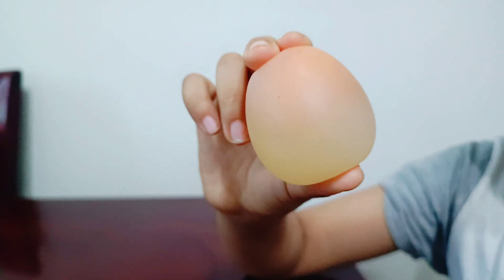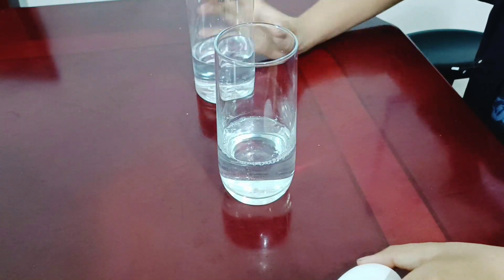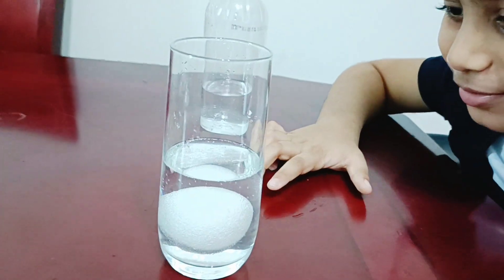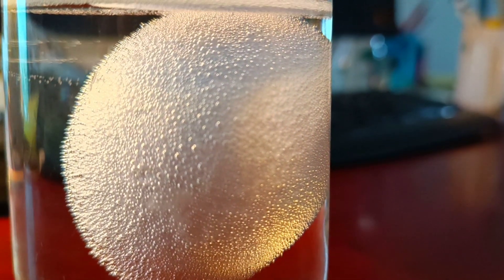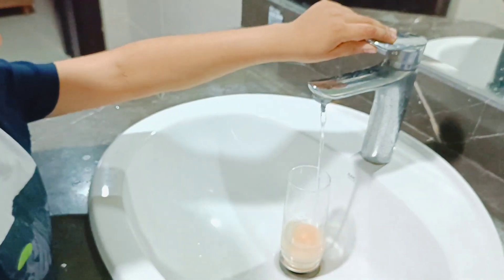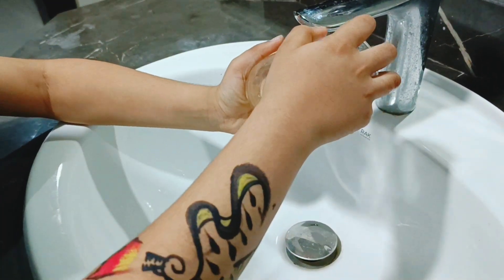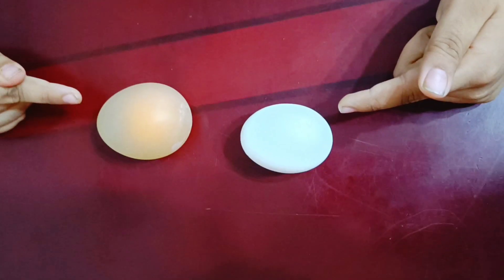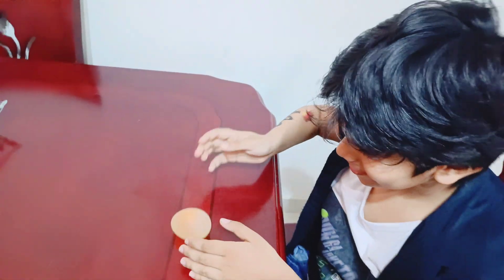Bouncy Egg?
This experiment allows you to see how two common household materials react — eggshell and vinegar. When these materials come in contact, a (safe) chemical reaction takes place and creates new compounds. This easy experiment is great for children to do on their own, and fun to observe how the egg changes over time.

How long does the egg in vinegar experiment take?
These are bubbles of carbon dioxide gas from the reaction. It can take 12-24 hours before a good portion of the shell is removed. A good sign of progress is a white frothy scummy layer on the top of the surface of the vinegar. After a day of soaking you can carefully remove the egg from the vinegar.

What happens when you leave an egg in vinegar for too long?
What happens? Be careful, the eggshell will be a lot weaker! If you leave the egg in the vinegar for about 36 hours, eventually all the calcium carbonate will be dissolved by the acetic acid, leaving just the soft membrane and yolk behind.

What experiments can you do with an egg?
Make the eggshell disappear to create a naked egg. ...
Then bounce it! ...

egg and vinegar experiment?

Eggshells are made of calcium carbonate. If you soak an egg in vinegar the eggshell will absorb the acid and break down, or dissolve. The calcium carbonate will become carbon dioxide gas, which will go into the air. What is left is the soft tissue that lined the inside of the eggshell. It will bounce!